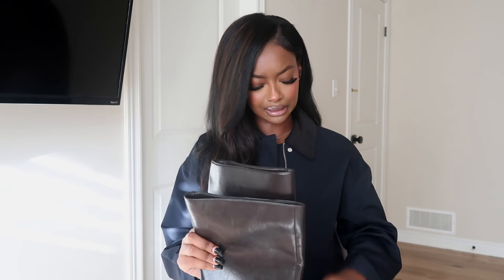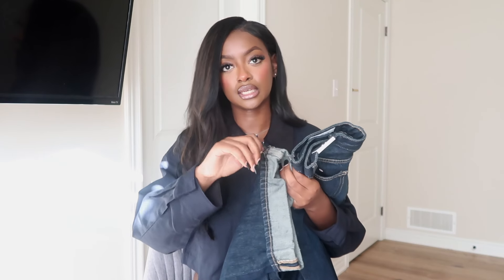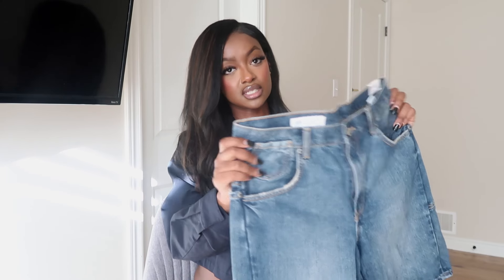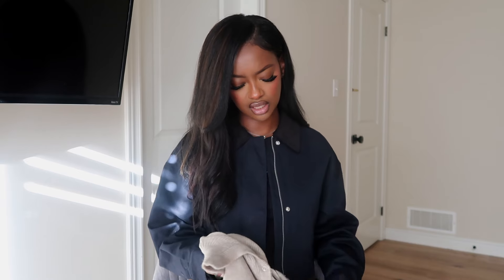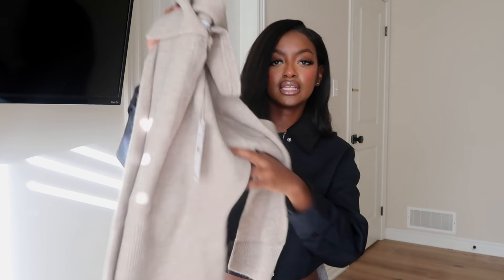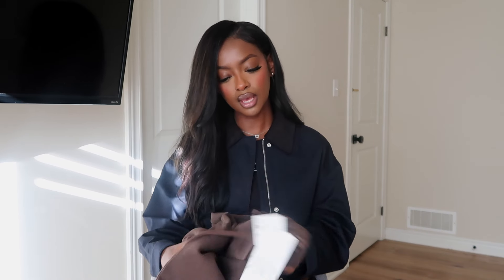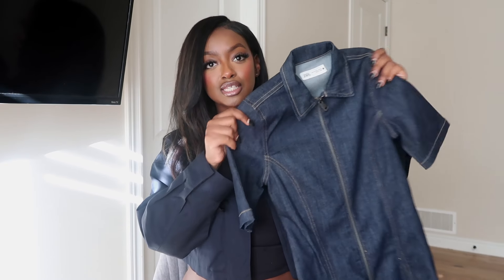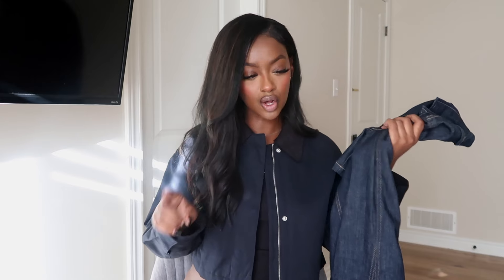ZARA FALL TRY ON HAUL || TRACKSUITS, JEANS, JACKETS, BOOTS & MORE *NEW IN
It has been a minuteeee! I missed posting for you guys. You know I had to come back with a Zara try on haul. I got some super cute pieces for the season. Let me know what your favourite item is.